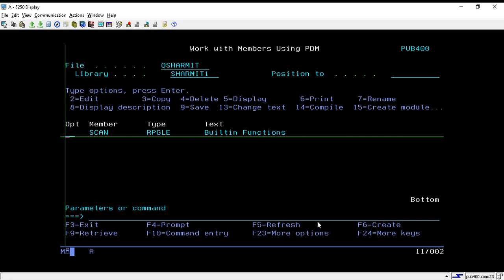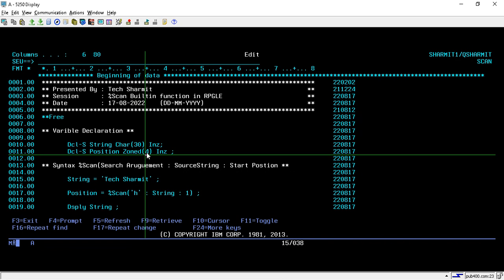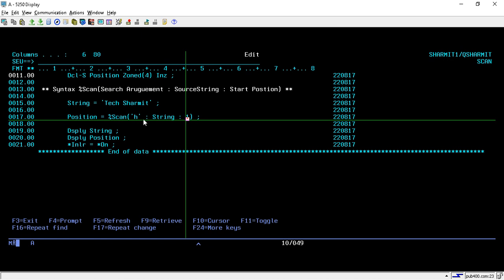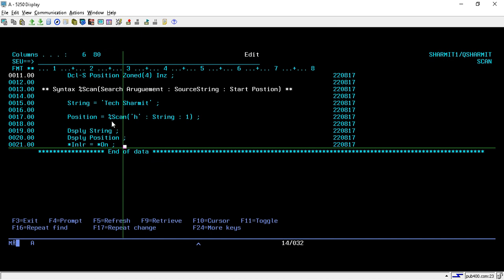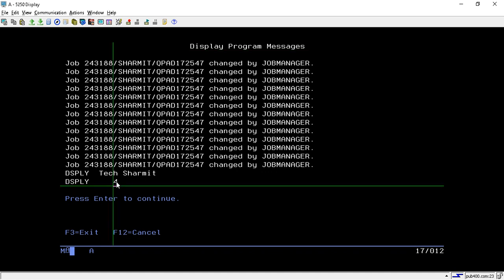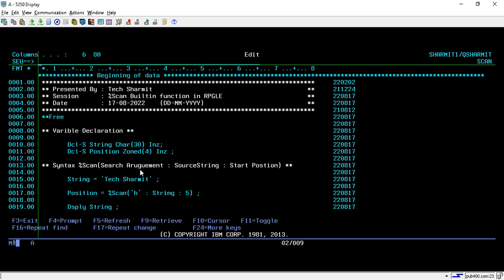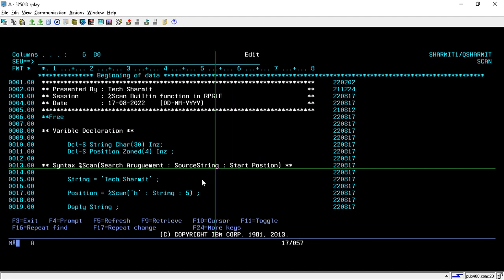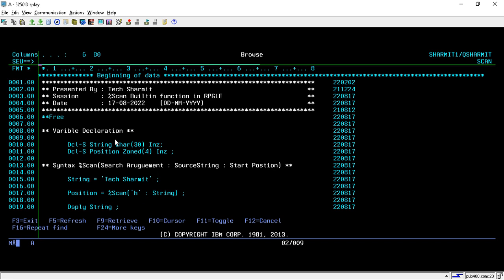IBMi (AS400) - %Scan Built in function in rpgle | rpgle programming tutorial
1. Introduction of %scan built-in function in RPGLE.
2. Example of %scan builtin function in RPGLE in English